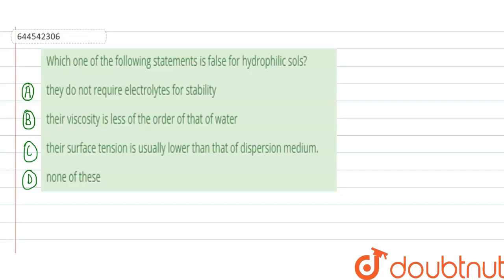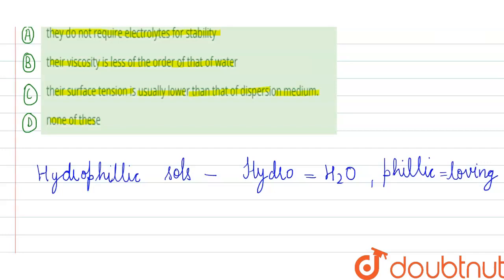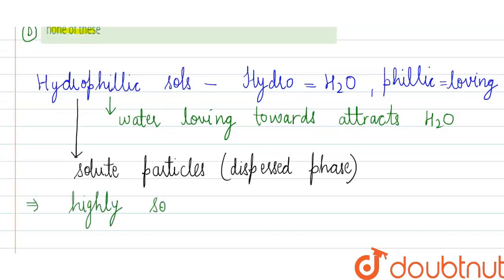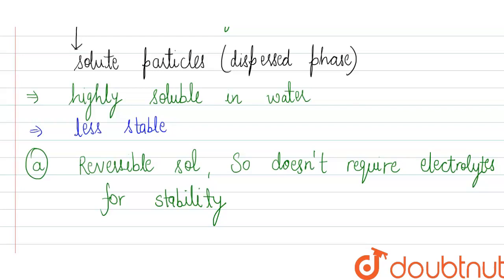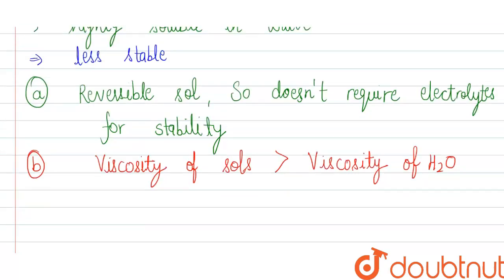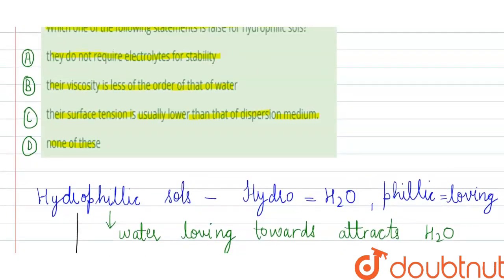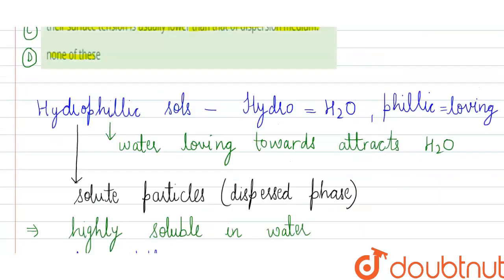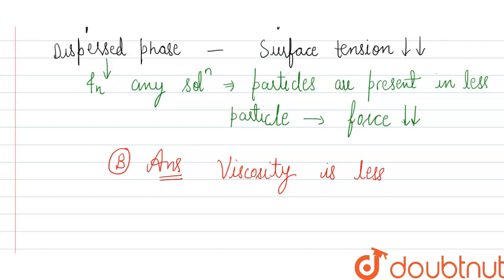Which one of the following statements is false for hydrophilic sols? | 12 | SOLUTIONS | CHEMISTR...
Which one of the following statements is false for hydrophilic sols?
Class: 12
Subject: CHEMISTRY
Chapter: SOLUTIONS
Board:IIT JEE

👉 Have Any Query? Ask Us.